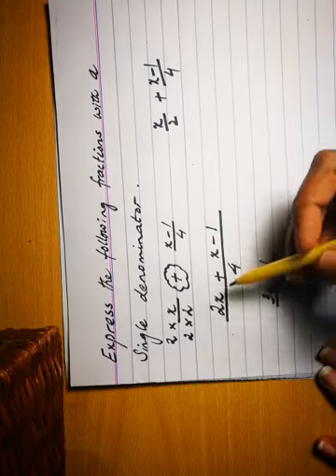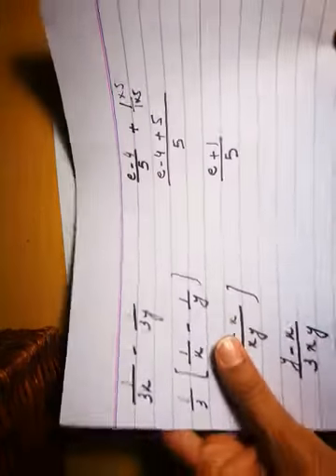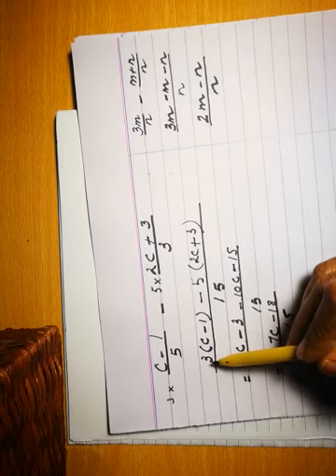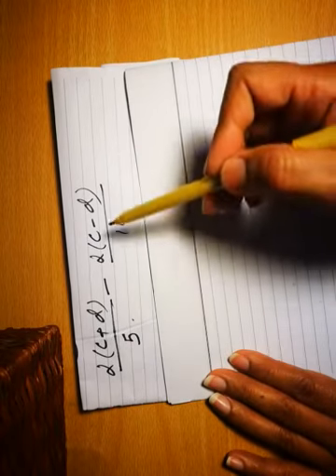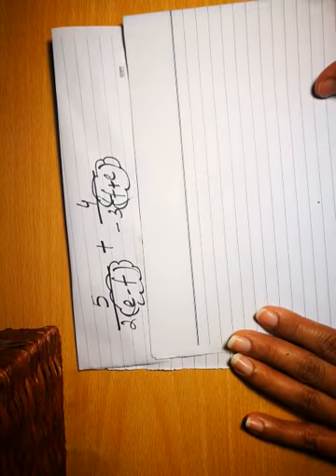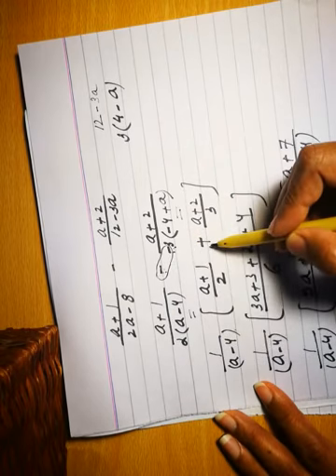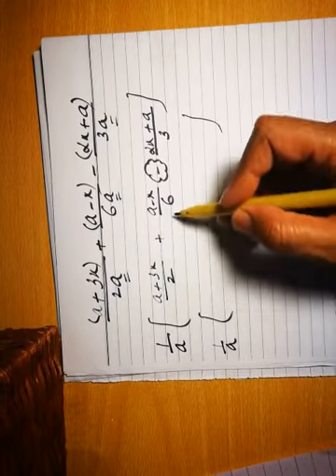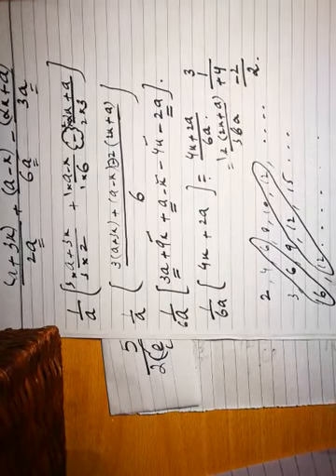Add / Sub of Algebraic Fractions#1